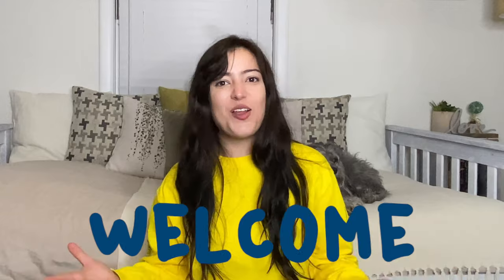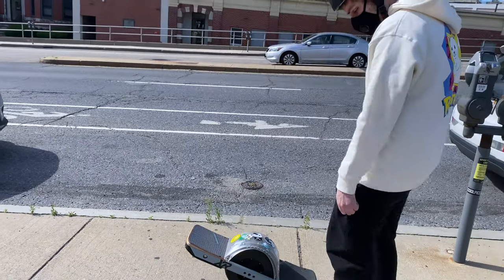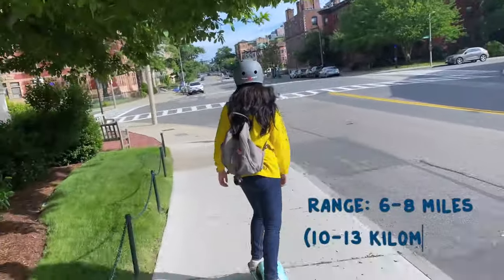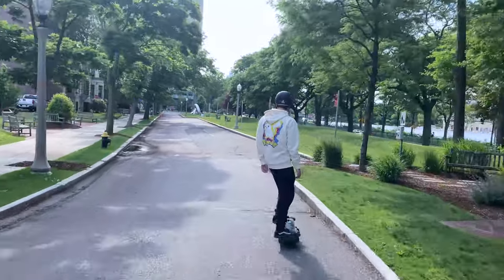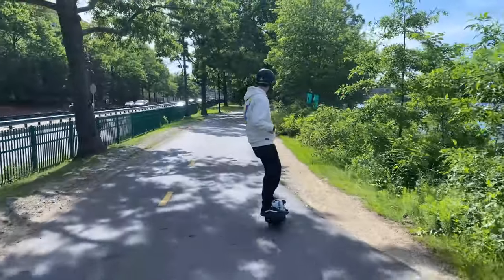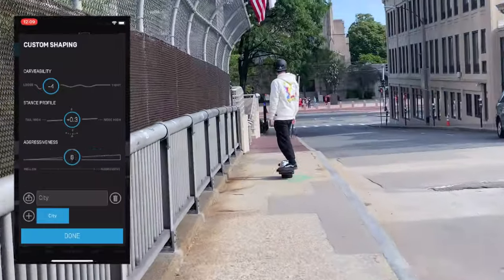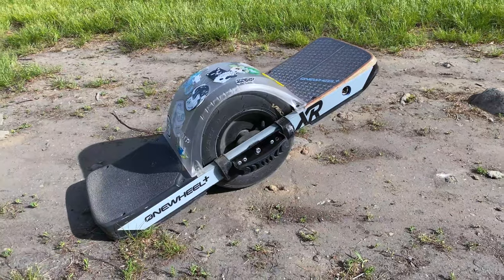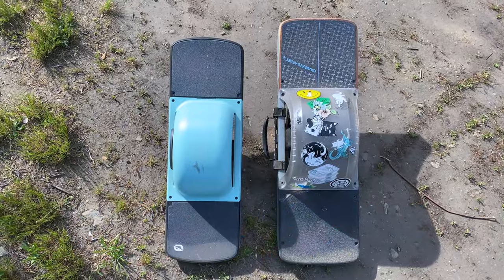ONEWHEEL PINT VS XR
I'll be riding the pint while Ben rides his XR, and I'll be comparing both the models so you can see what model is best for what you're looking for. We had a lot of fun shooting and we hope you enjoy our geese 'friends'.